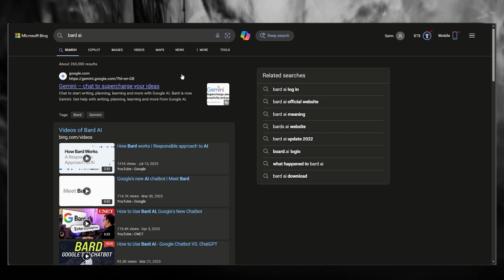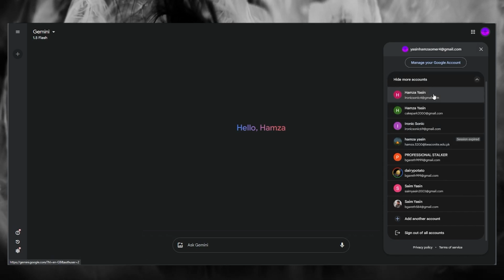How To Create Bard Ai Account 2025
In this video I will show you how to create bard ai account 2025